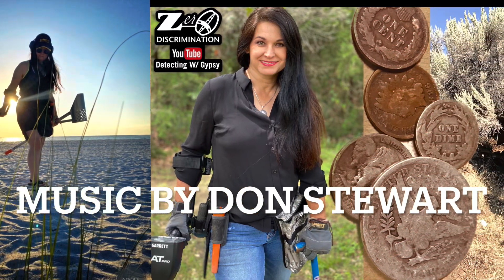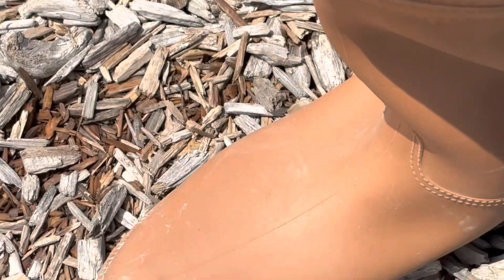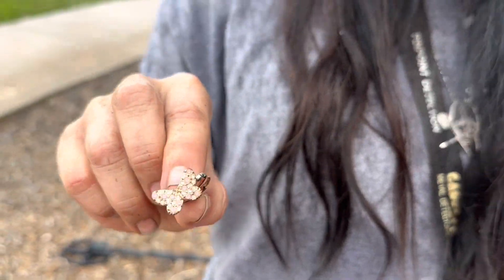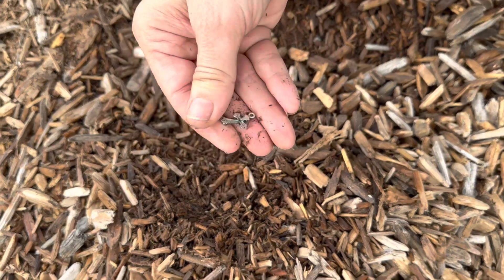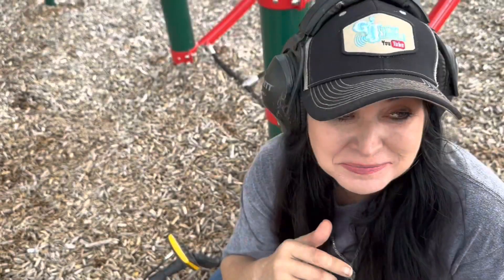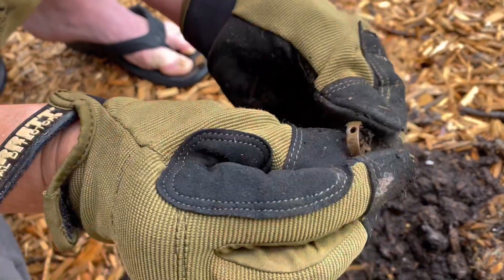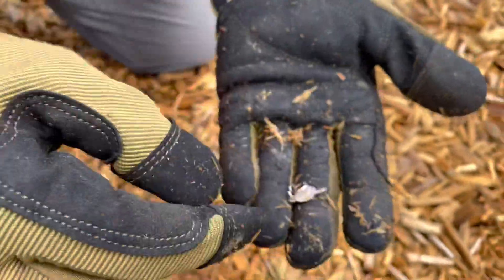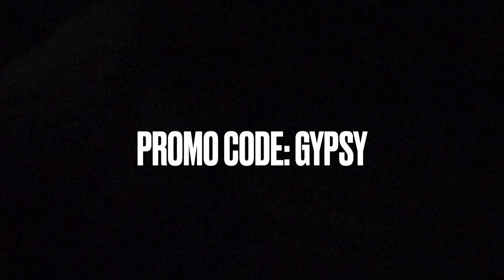Tot-Lot Treasures / Metal Detecting Finding Silver & Gold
In this video of Zero Discrimination YouTube channel, Gypsy Jewels in metal detecting using her Garrett Ace Apex metal detector at a local tot-lot / playground to locate lost items.  Her and Jaki both find coins and jewelry.  Among those items Gypsy finds silver and gold! Join Gypsy to see what she finds.
Needing metal detecting supplies or a metal detector?